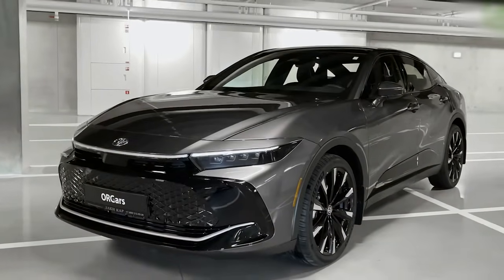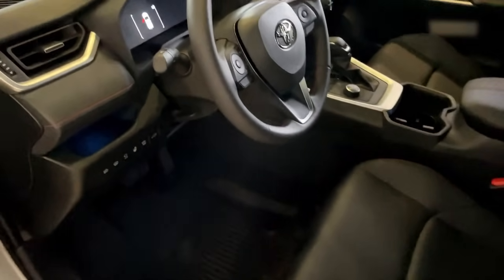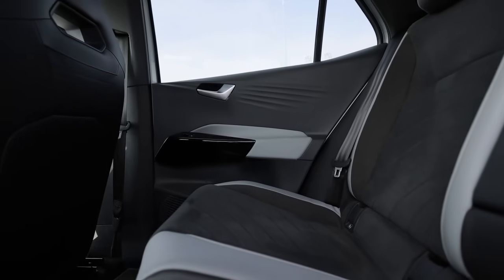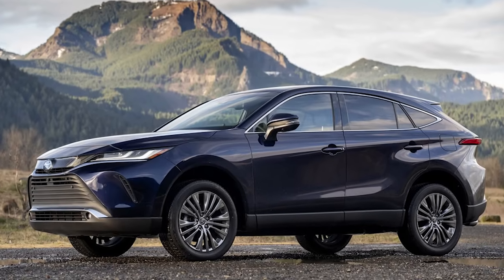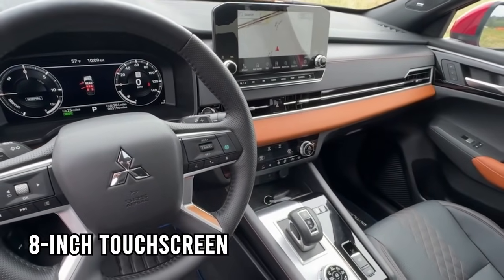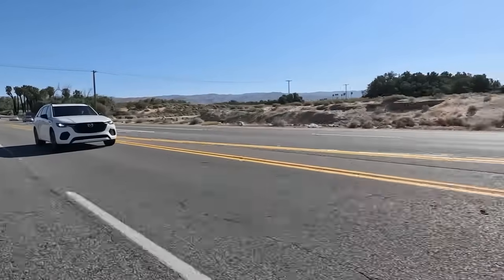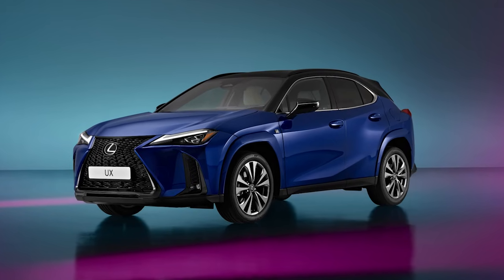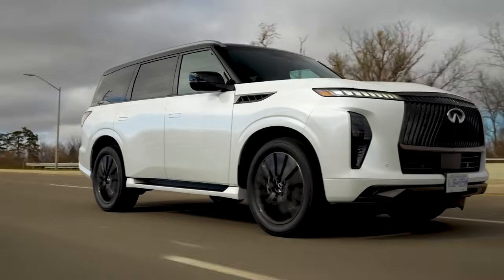TOP 12 Most Reliable Japanese SUV of 2024-2025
Looking for the most reliable Japanese SUVs that blend power, durability, and innovation? In this video, we rank the TOP 12 Most Reliable Japanese SUVs of 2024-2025! Known for their outstanding quality and long-lasting performance, these SUVs from brands like Toyota, Honda, Nissan, Mazda, and Subaru deliver exceptional reliability, fuel efficiency, and advanced safety features.

Whether you’re seeking a family-friendly option or an SUV built for adventure, these Japanese models set the standard. Join us as we explore the specs, features, and why these SUVs are trusted worldwide for 2024 and beyond!

If this video was helpful to you, please remember to leave a like and subscribe to my channel to see more videos like this in the future, and if you have any questions, leave a comment below and we will get back to you.